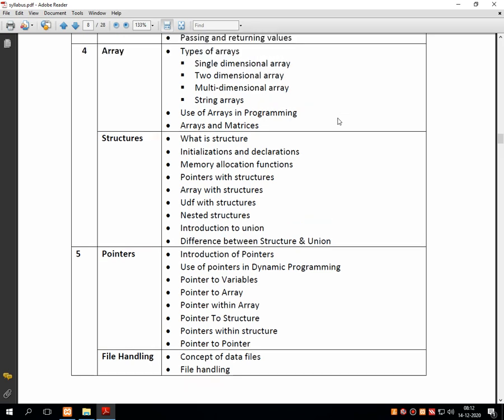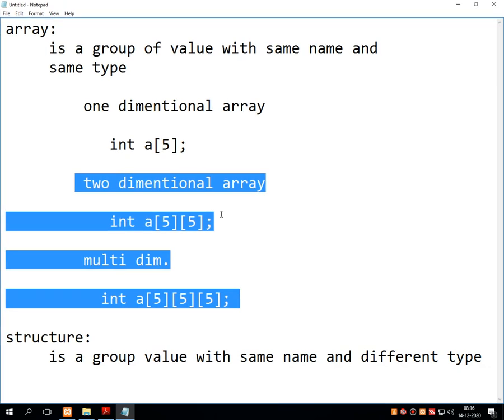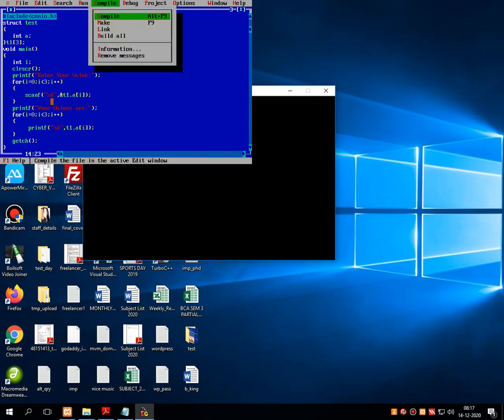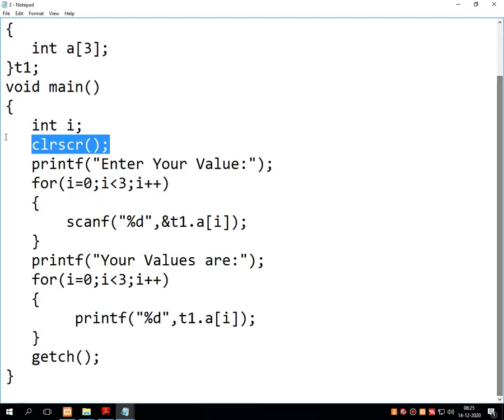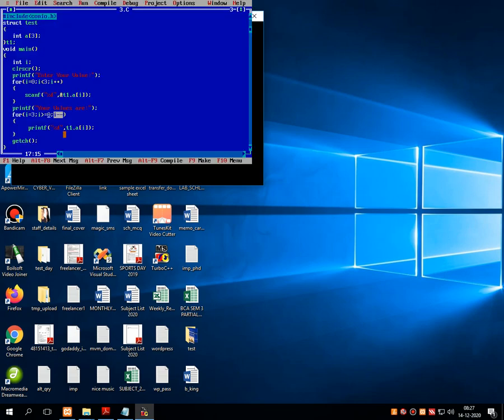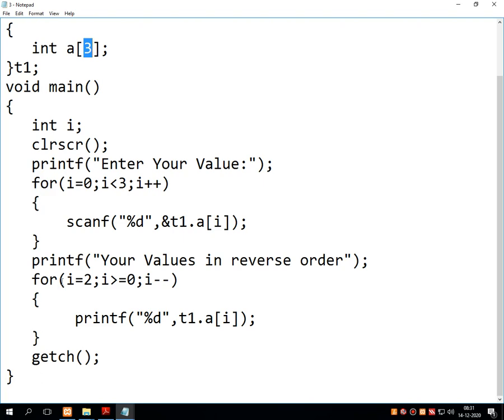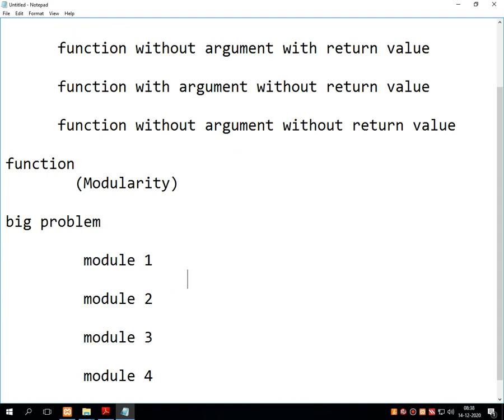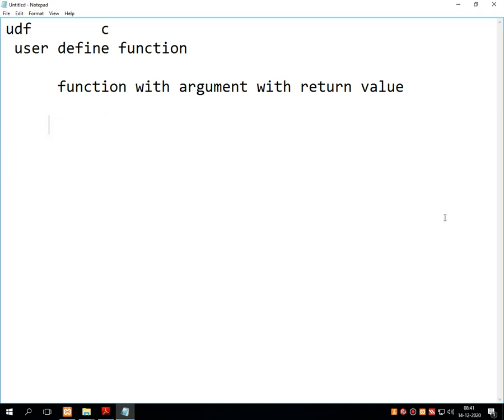UNIT 4 LEC 7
in this seesion we have discussed structure with various concept of programming in c with pratical